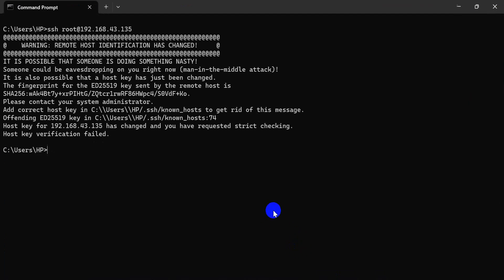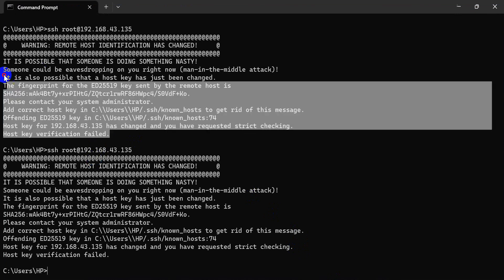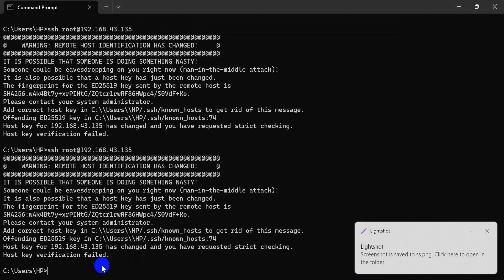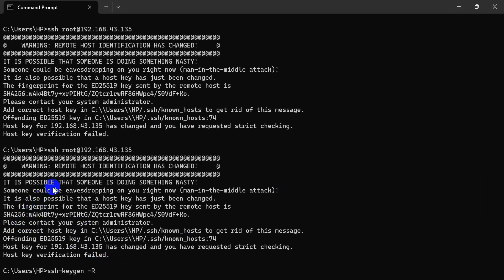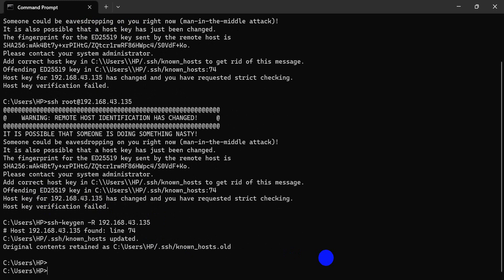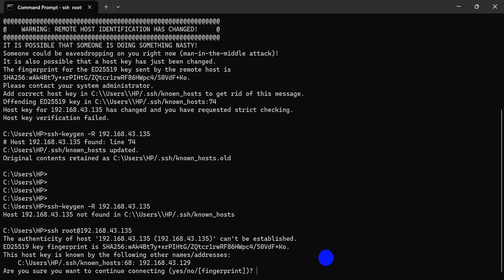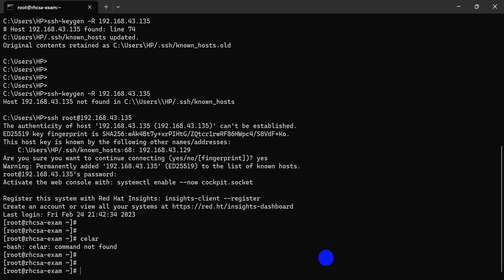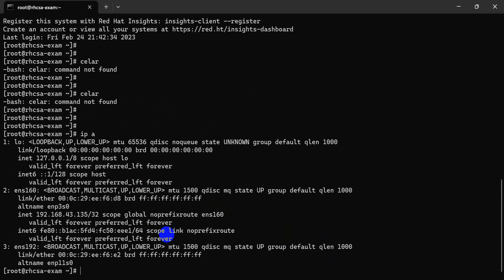How to fix WARNING REMOTE HOST IDENTIFICATION HAS CHANGED|| Host key verification failed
@ WARNING: REMOTE HOST IDENTIFICATION HAS CHANGED! @
IT IS POSSIBLE THAT SOMEONE IS DOING SOMETHING NASTY!
Someone could be eavesdropping on you right now (man-in-the-middle attack)!
It is also possible that a host key has just been changed.
The fingerprint for the ED25519 key sent by the remote host is
SHA256:wAk4Bt7y+xrPIHtG/ZQtcr1rwRF86HWpc4/S0VdF+Ko.
Please contact your system administrator.
Add correct host key in C:\\Users\\HP/.ssh/known_hosts to get rid of this message.
Offending ED25519 key in C:\\Users\\HP/.ssh/known_hosts:74
Host key for 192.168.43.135 has changed and you have requested strict checking.
Host key verification failed.

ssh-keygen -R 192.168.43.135